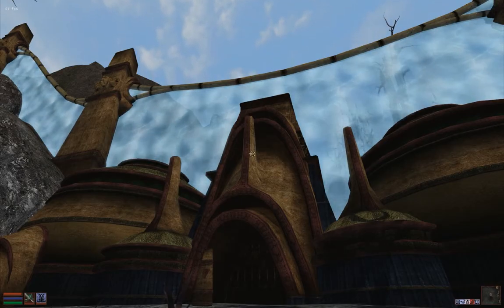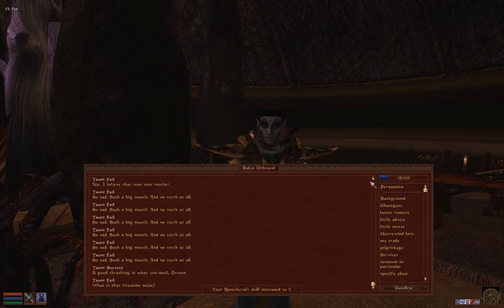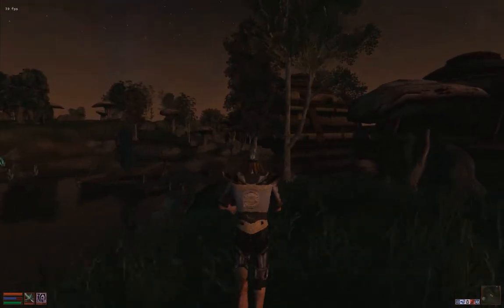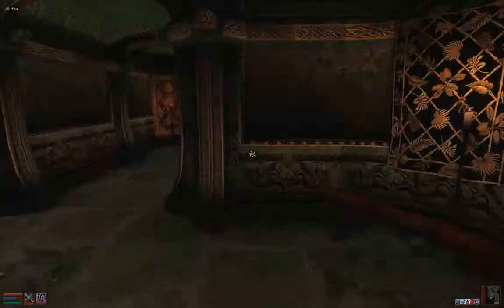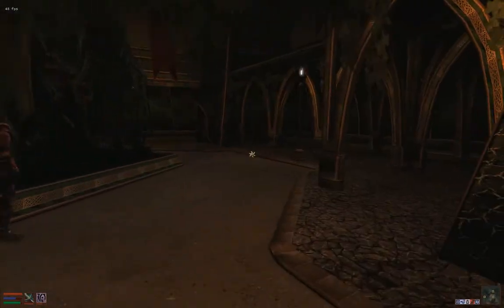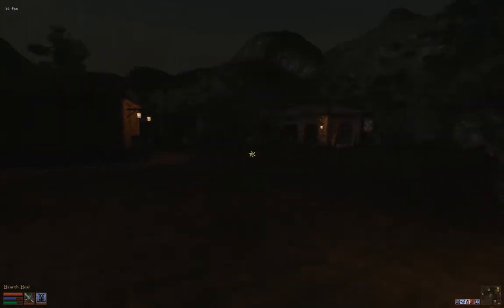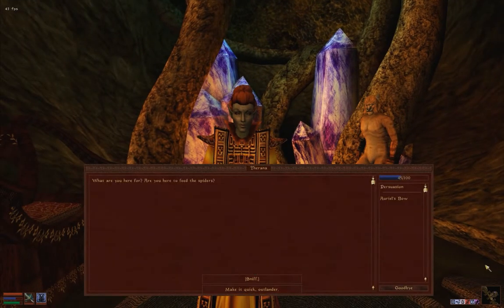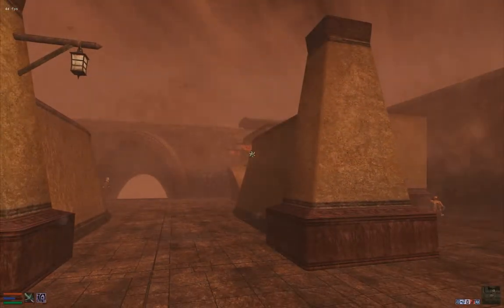Let's Play Morrowind | Episode #4 : Auriel's Bow | Overhaul 1080p [HD]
Hey what is up guys, It's SkiLLY here and I'm bringing you Episode #4 of my Let's Play Morrowind Series. In this episode we are going to find Auriel's Bow a legendary artifact. Why you may ask?